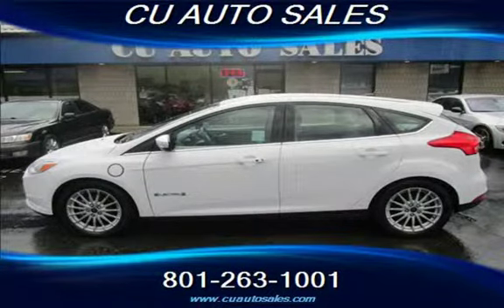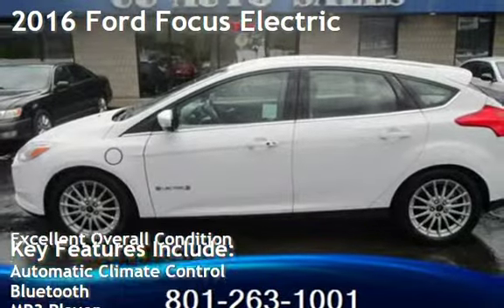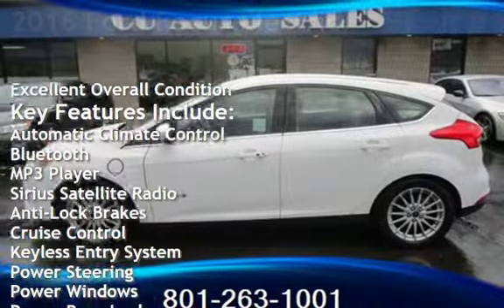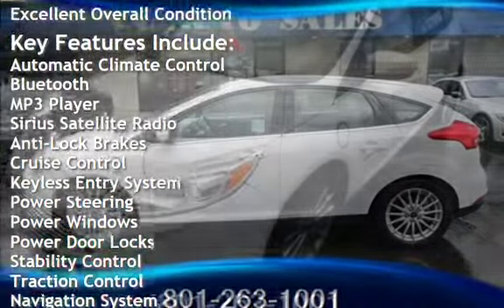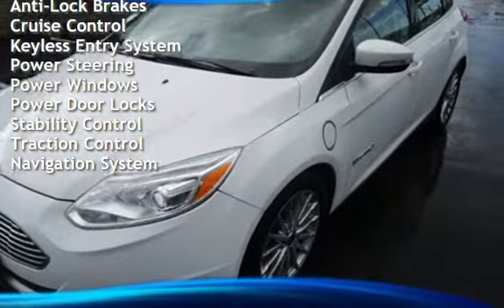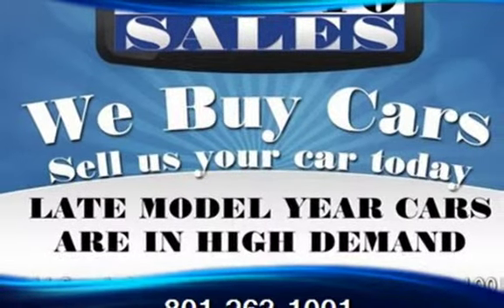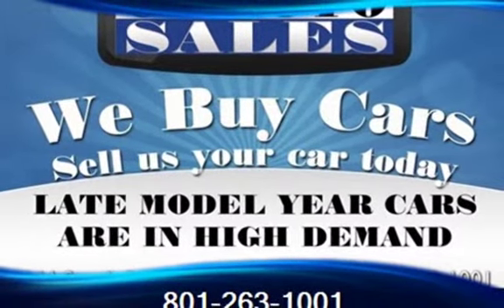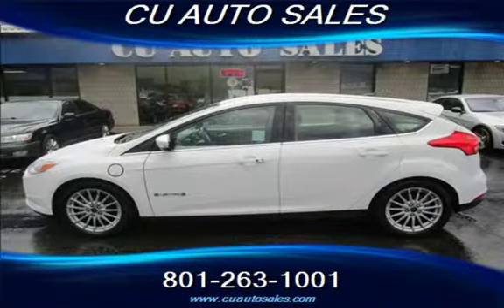2016 Ford Focus Electric for sale in Salt Lake City, UT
CU Auto Sales is pleased to offer this 2016 Ford Focus Electric. It is equipped with a 0.0L Electric, Automatic, Navigation System, Sony Premium Audio, Back-Up Camera, Sync Bluetooth, Keyless Entry, Alloy Wheels, and more. It is also Carfax certified and it has been quality serviced and inspected. Come in today and see how easy your next purchase can be. CU Auto Sales has been serving Utah and the Credit Union members since 1985.CU Auto Sales also features a full service department for all your vehicle service needs! We hope to see you soon!